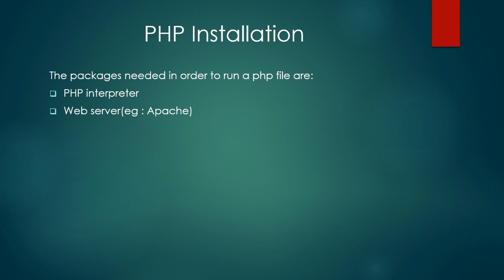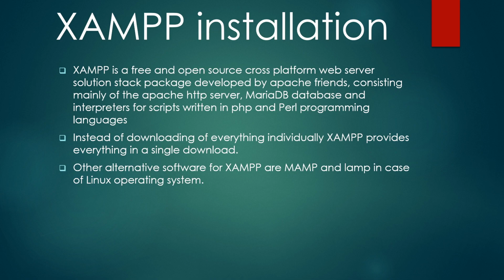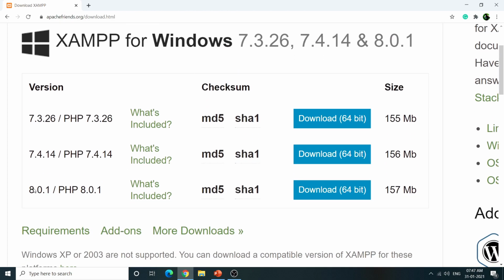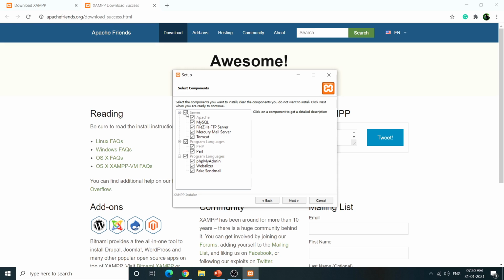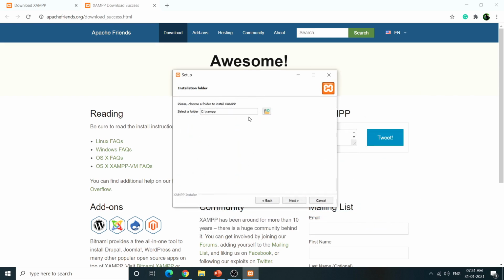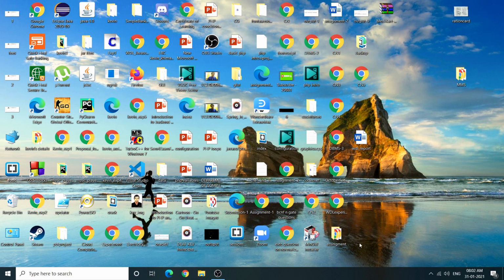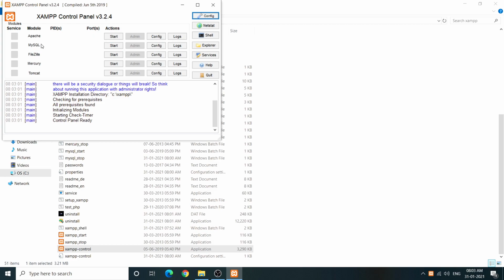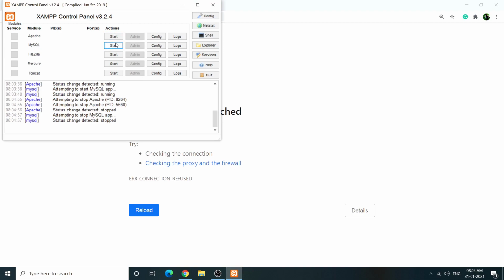How to Configure PHP for Web Development: A Comprehensive Guide